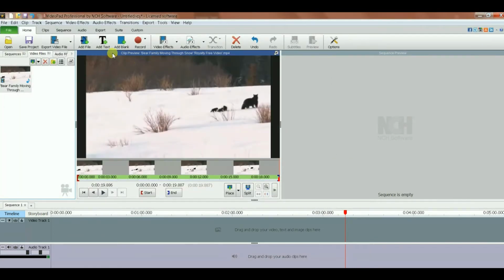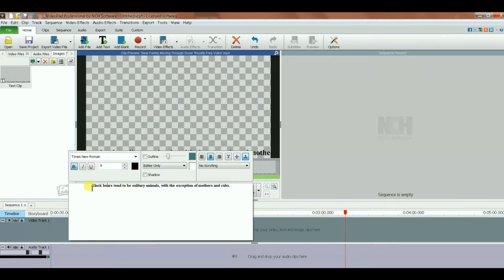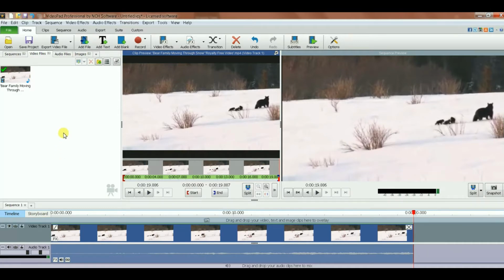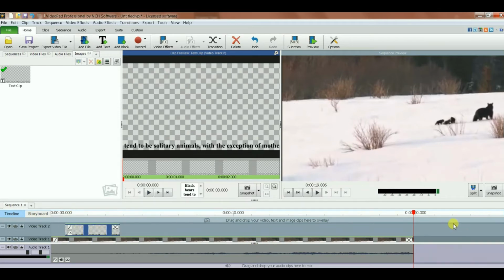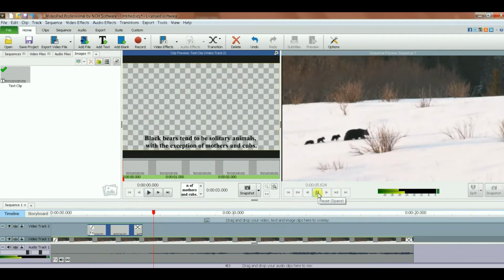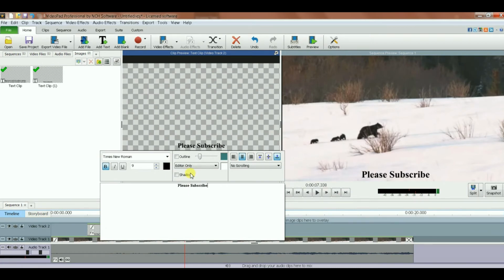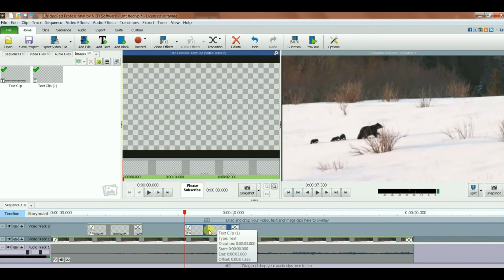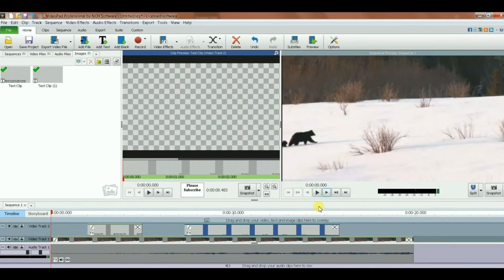How to Add Scrolling Text or Subtitles to a Video using VideoPad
This video shows how to add a subtitle and a scrolling text to a video using the VideoPad Video Editor  software.